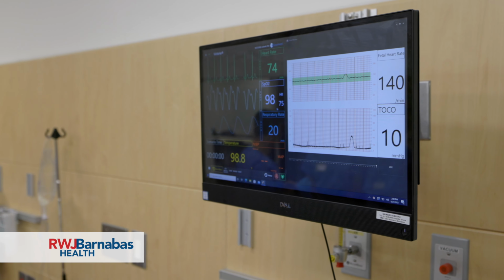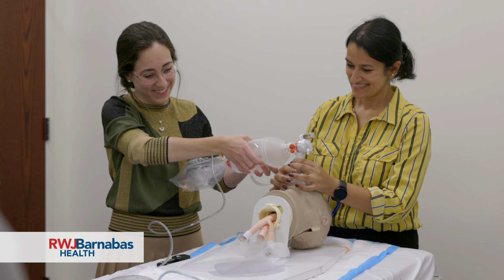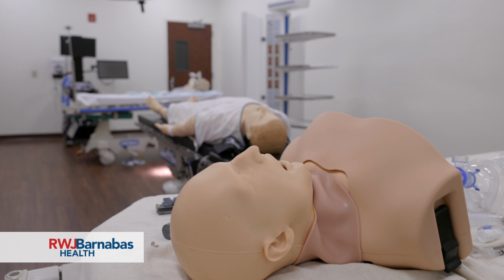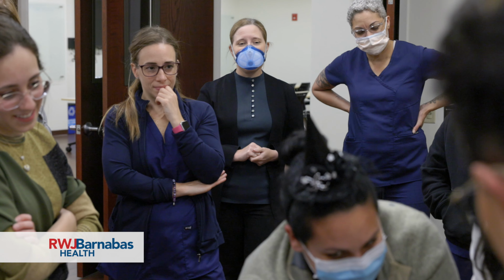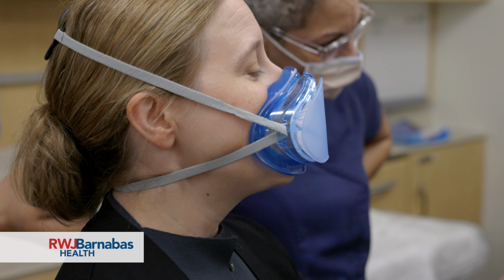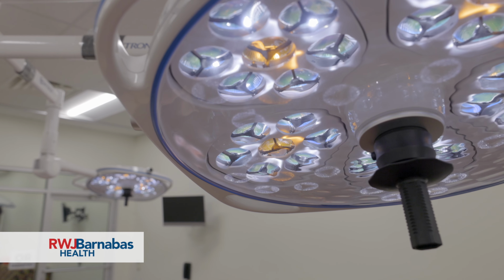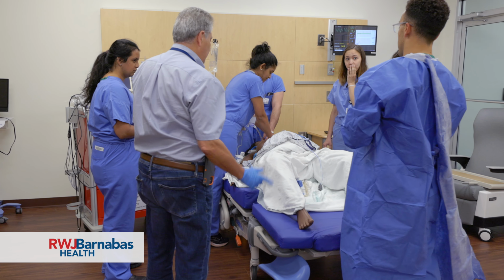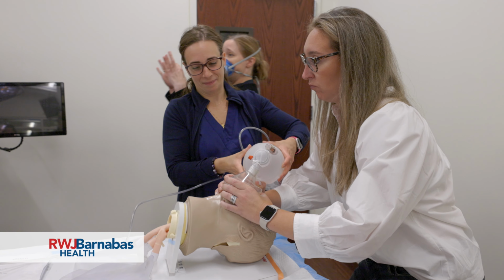Next Generation of Clinicians Gain Hands-on Experience in Simulation Lab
The Linda Grunin Simulation Lab and Learning Center is a partnership between Monmouth Medical Center and Monmouth University that's equipped to train medical students using simulated hospital rooms, operating rooms, delivery rooms, and even patients.